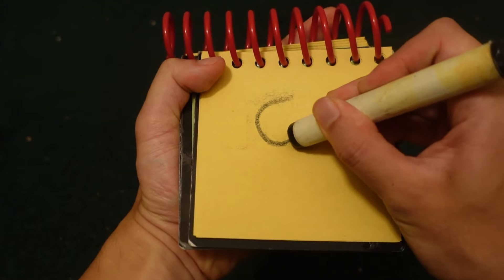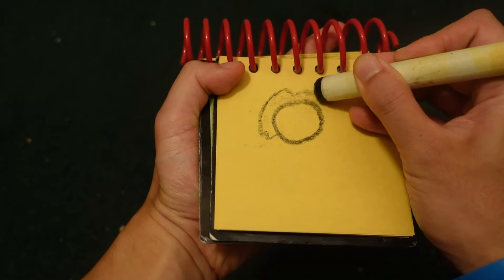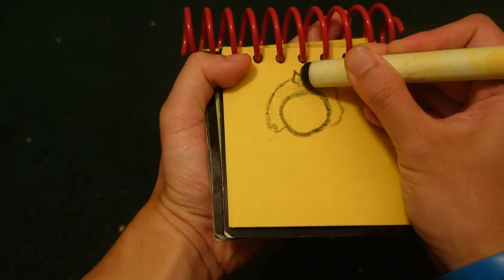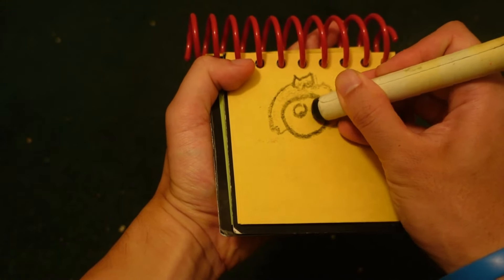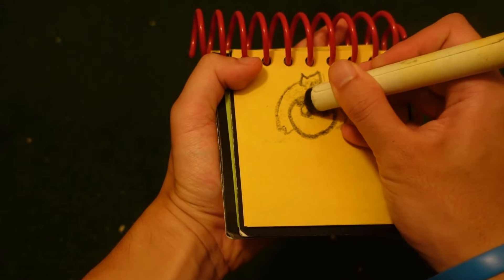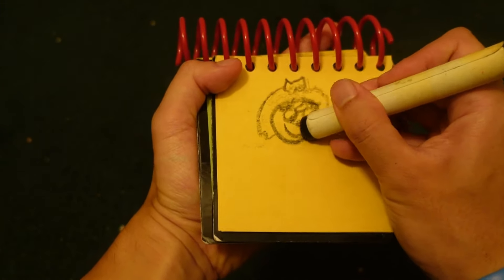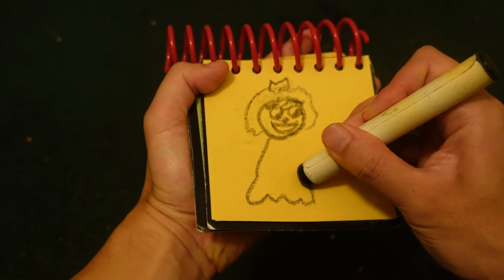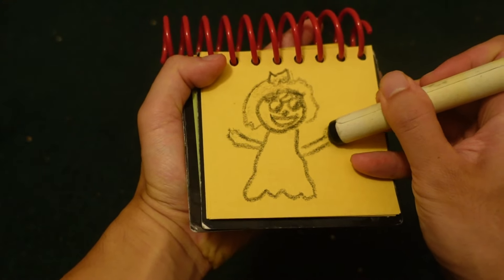Blue's Clues How To Draw Princess Peach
This is me drawing Princess Peach from the Super Mario bros series. Enjoy!